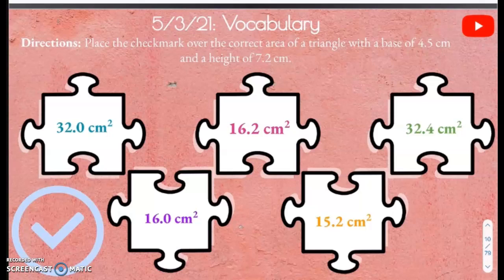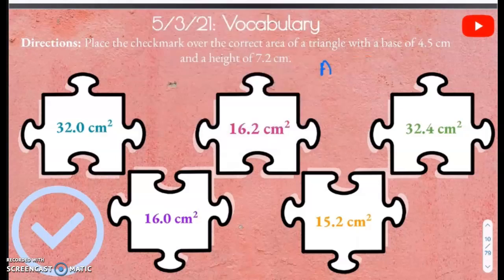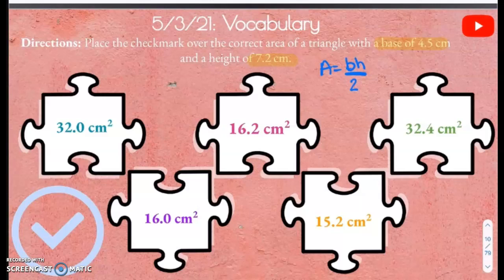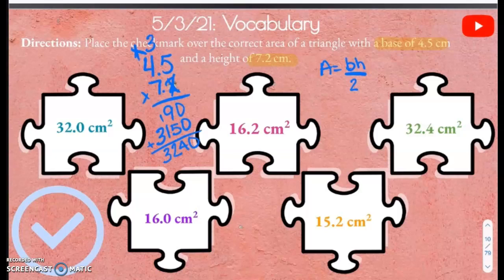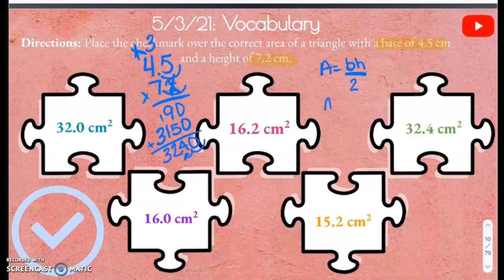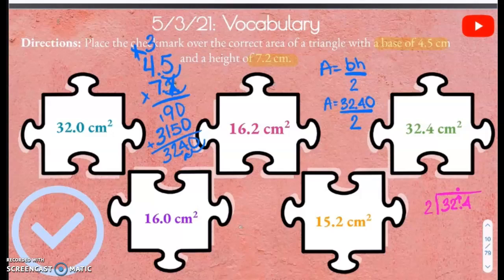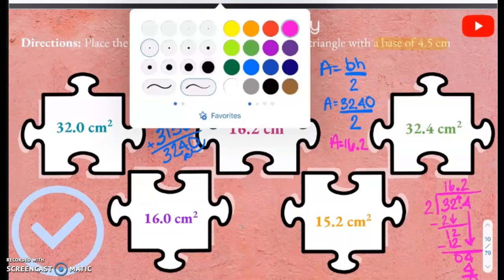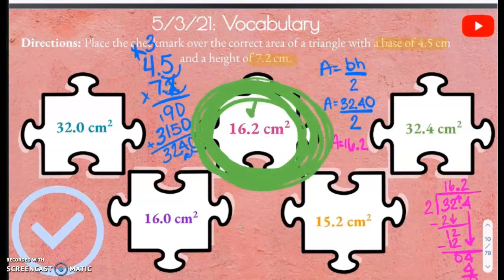5/3/21 Vocabulary - Schnaterbeck